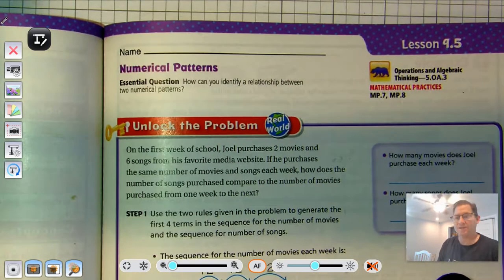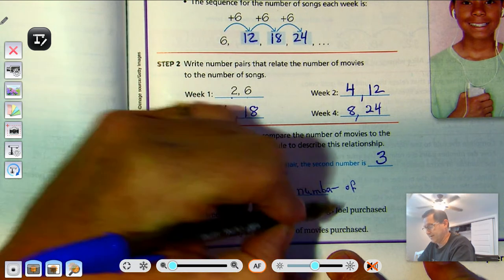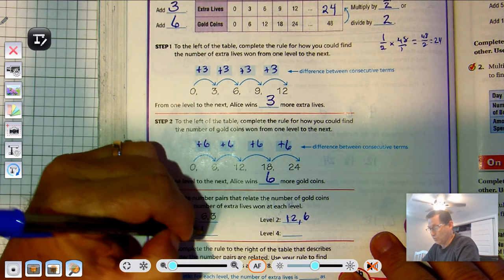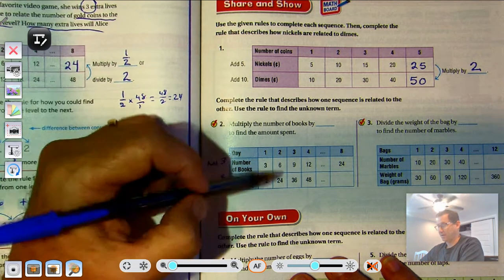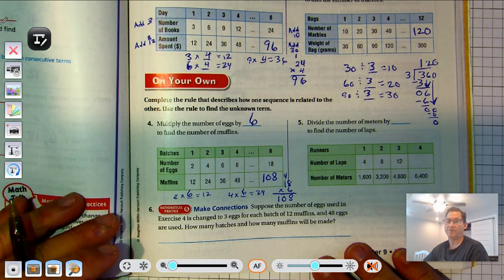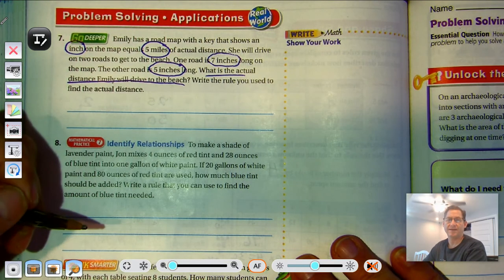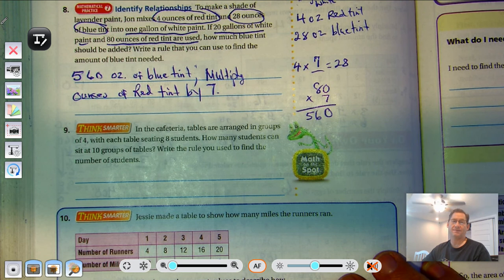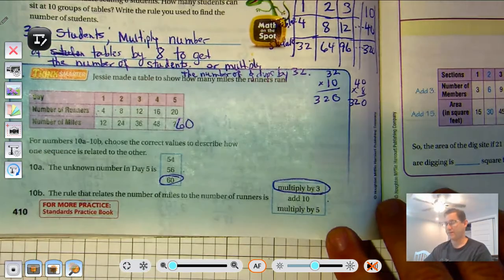5th Grade GO Math: Lesson 9.5 Numerical Patterns pages 407-410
This video covers Lesson 9.5 Numerical Patterns on pages 407-410 of the 5th grade GO Math textbook.